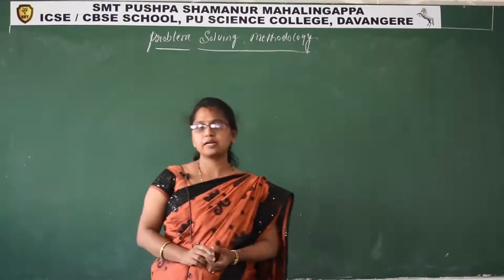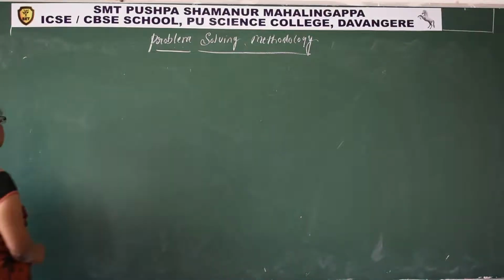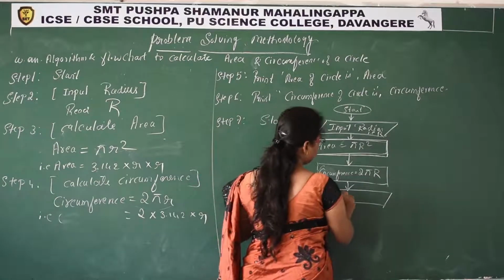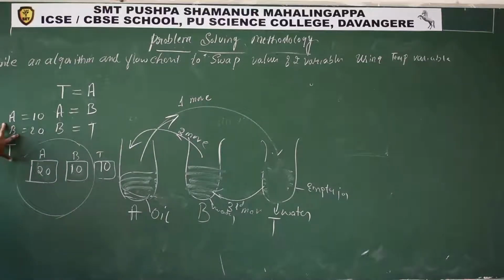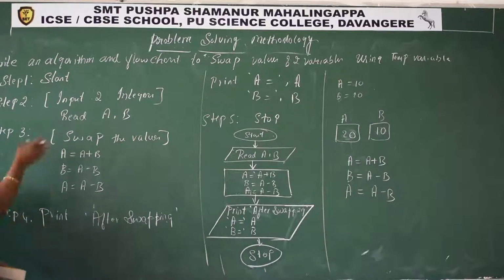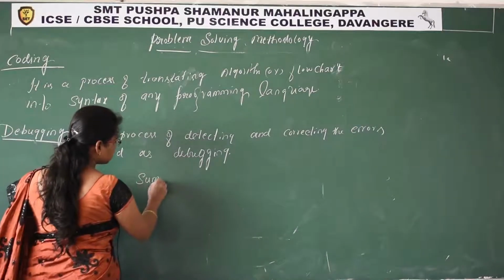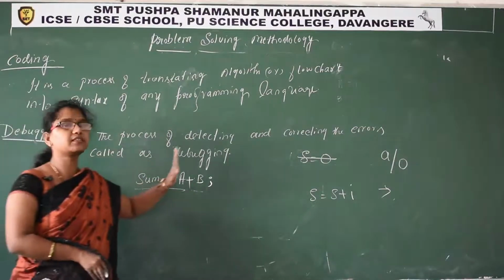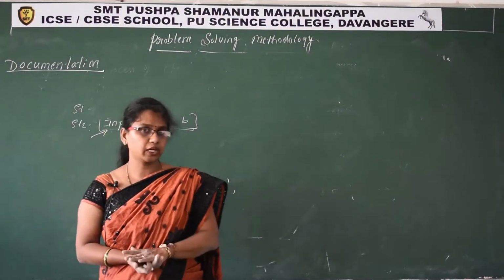SPSMR PU Science College: Best Residential College in Karnataka 03 Problem Solving Methodology